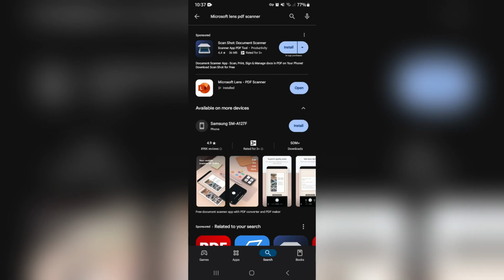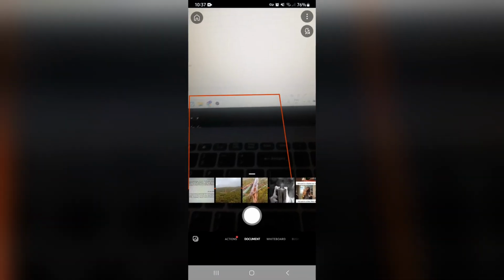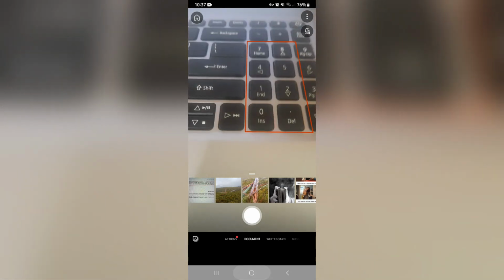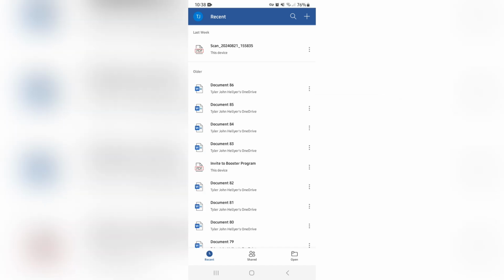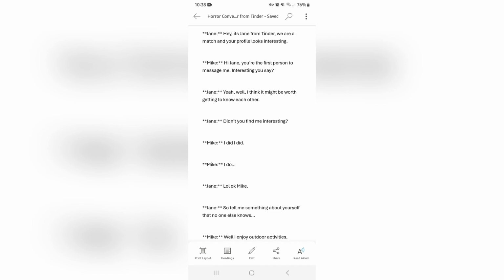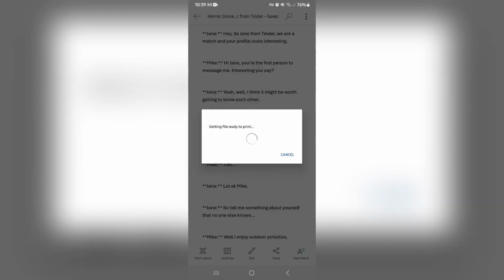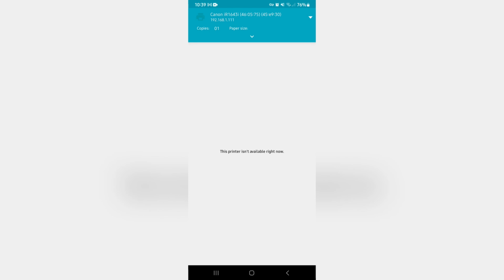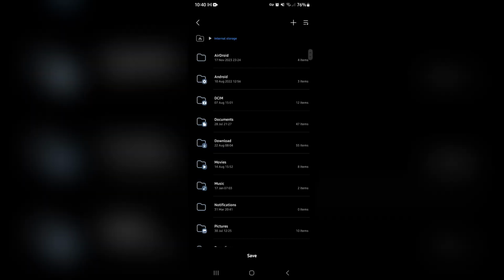How to Make PDF File on Mobile (Full Guide)